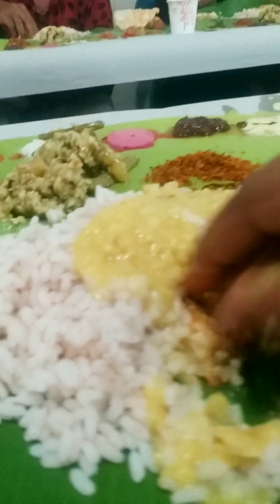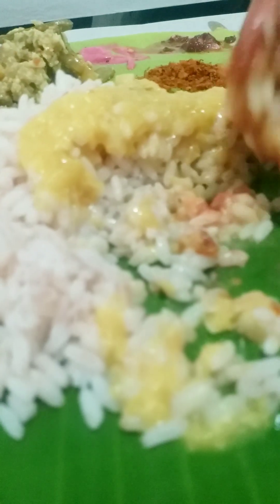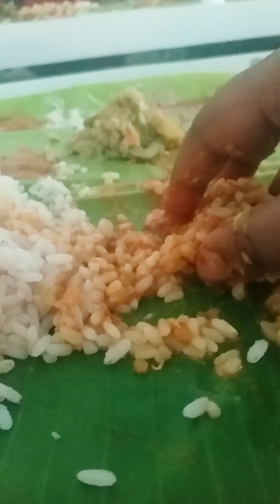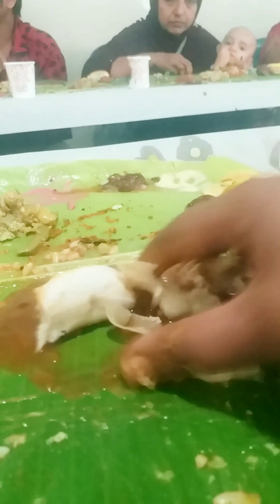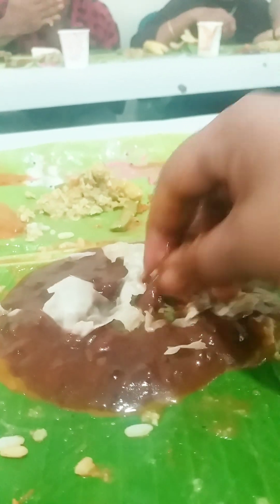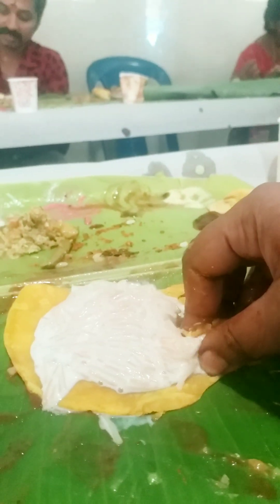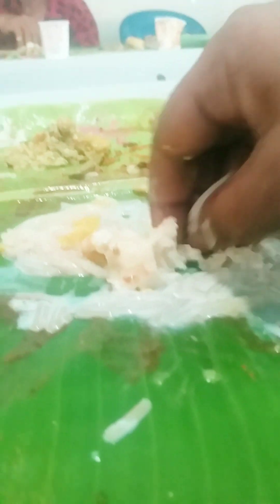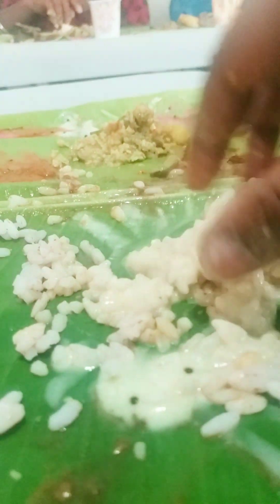ടേസ്റ്റ് കൊണ്ട് ഇല വരെ തിന്നു പോയി guy's 🤩🤩🤭neethu tips 🌞 food sadya🌞